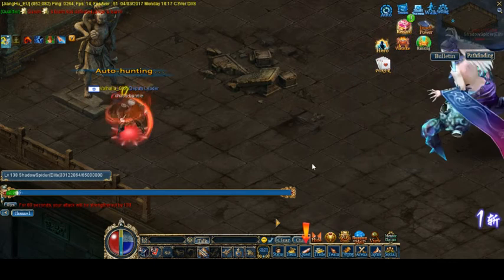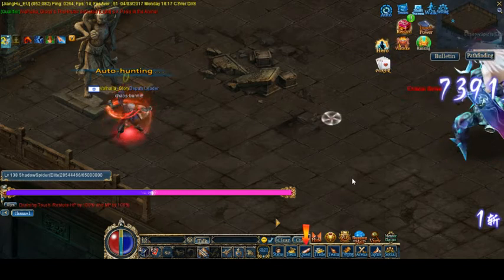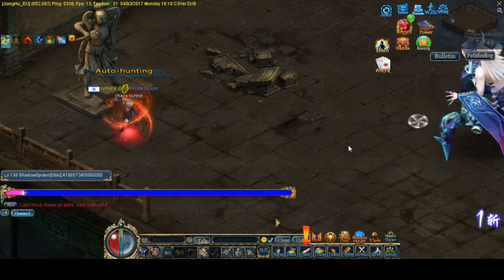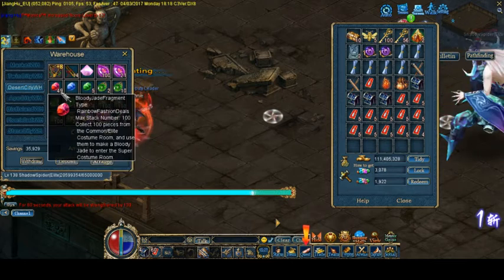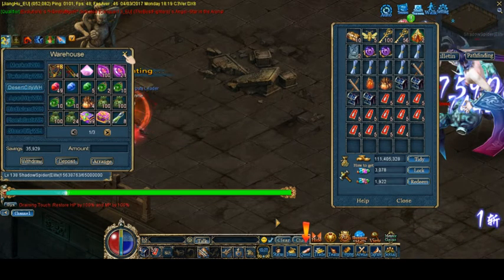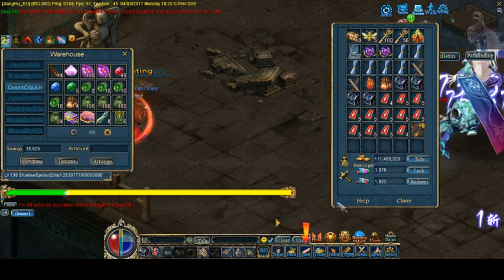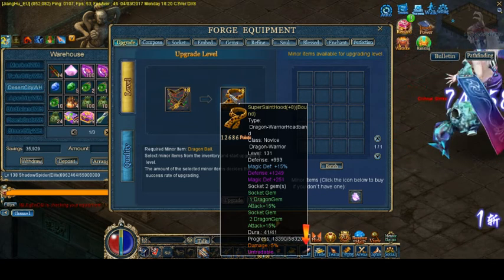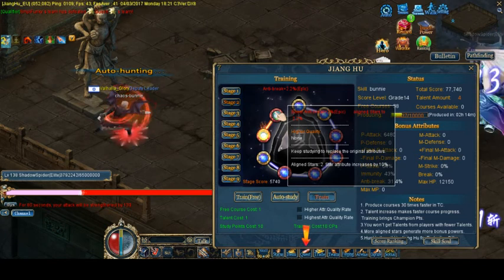Conquer Online chaos-bunnie random robot chicken mounts!?! (wtf tq?)